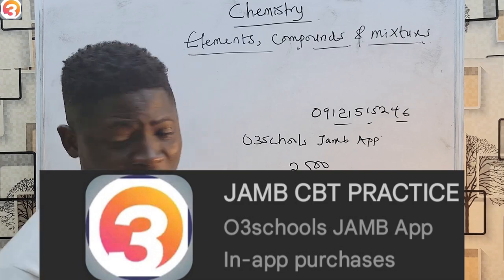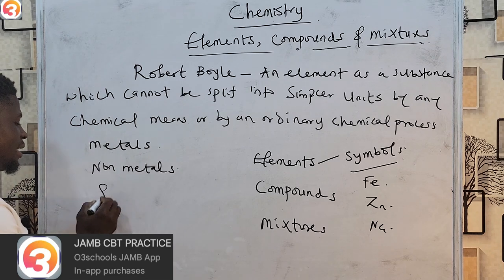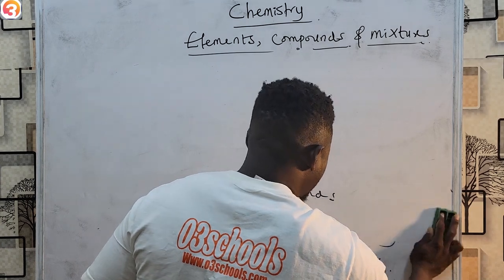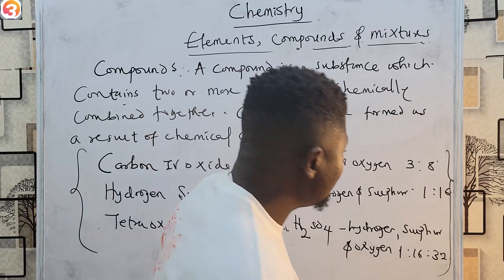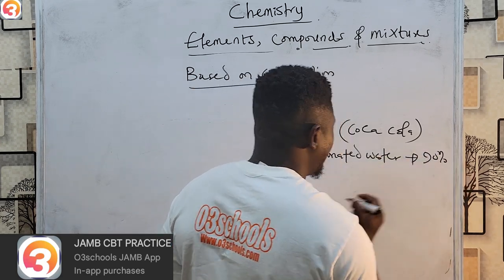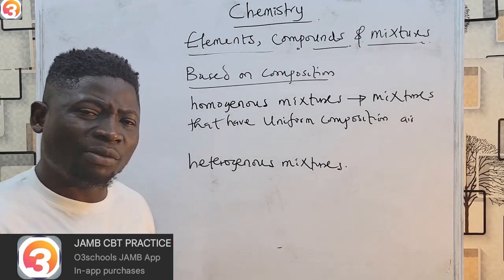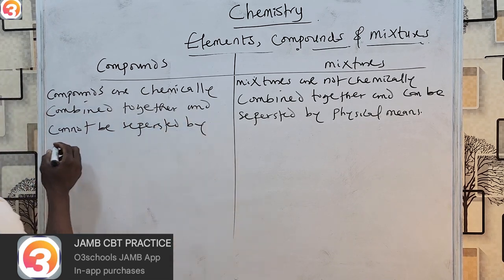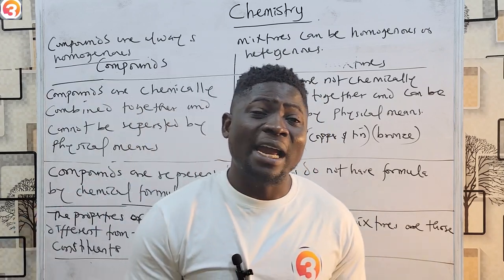JAMB Chemistry 2025 EP 2 - Elements, Compounds and Mixtures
This is the second Episode of our JAMB Chemistry Series.

In this Episode, we learn about Elements, Compounds and Mixtures and answer lots of questions from the best JAMB CBT APP (o3SCHOOLS JAMB APP).